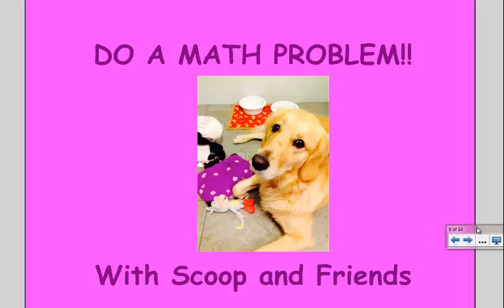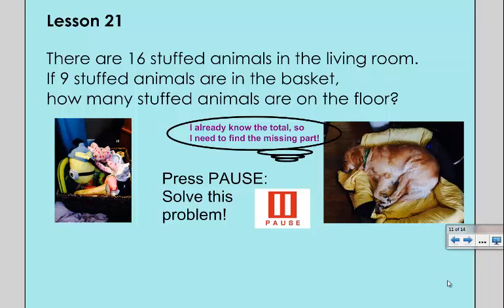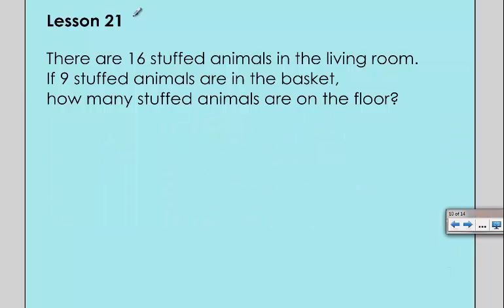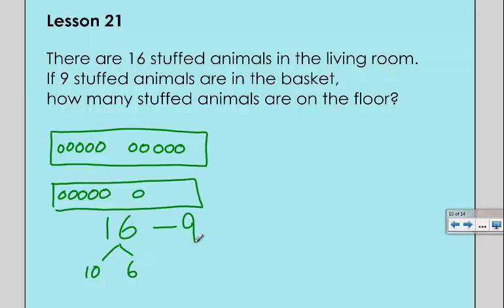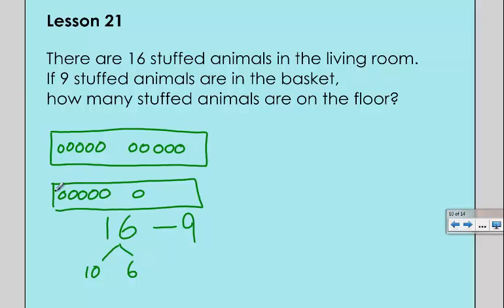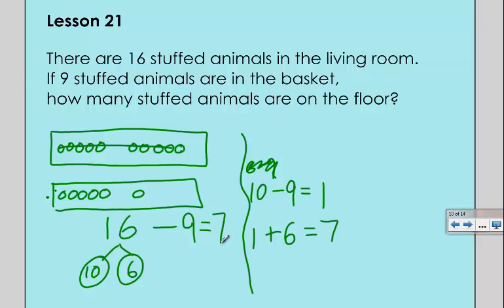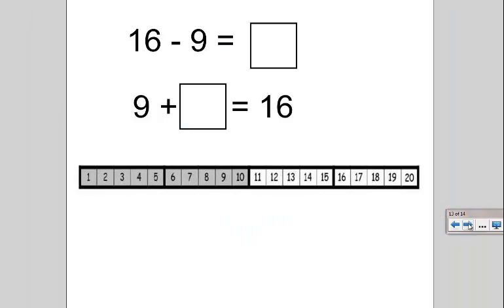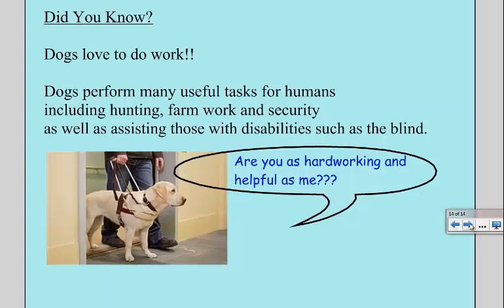1st Grade Module 2 Lesson 21 Application Problem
G1 M2 L21 Application Problem